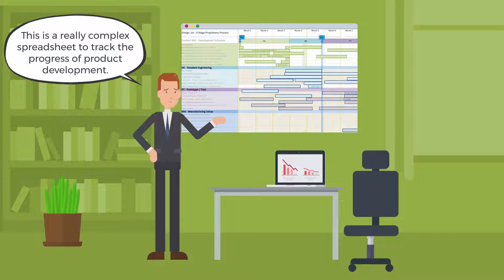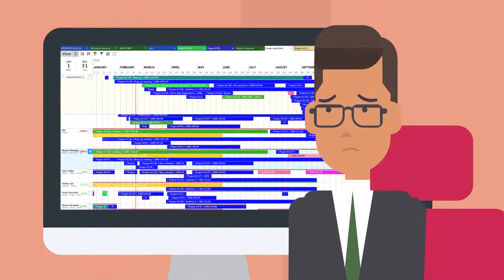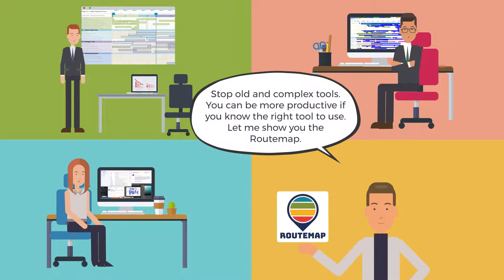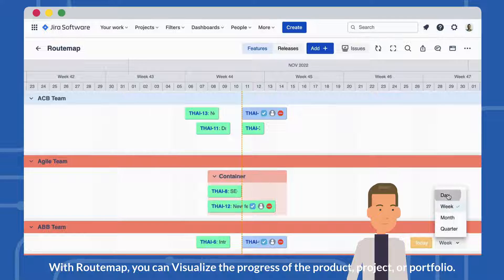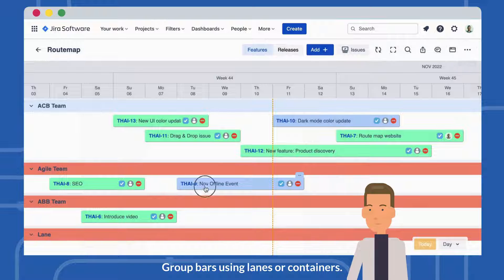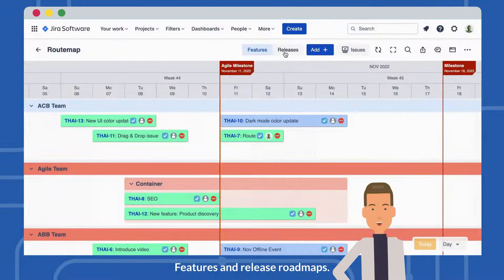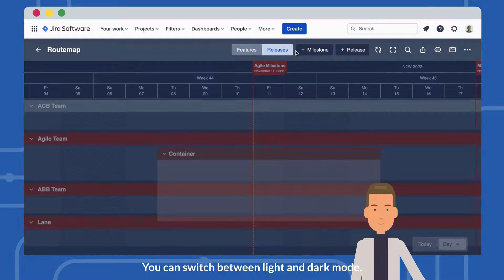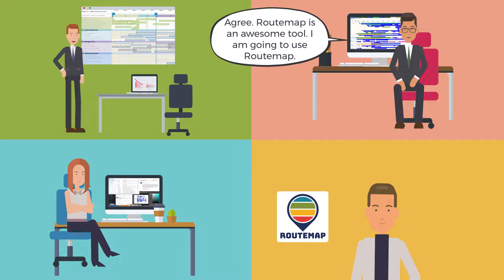Agile Roadmaps, Timeline & Product Discovery for Jira